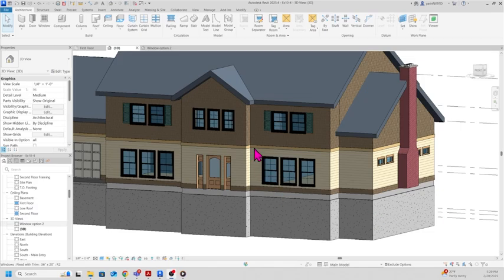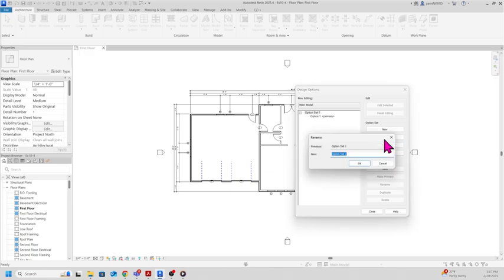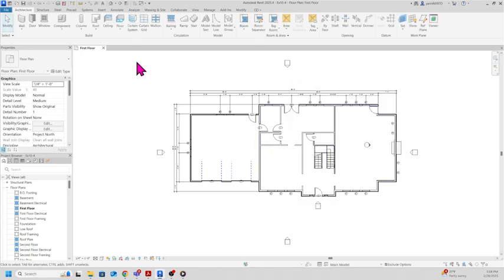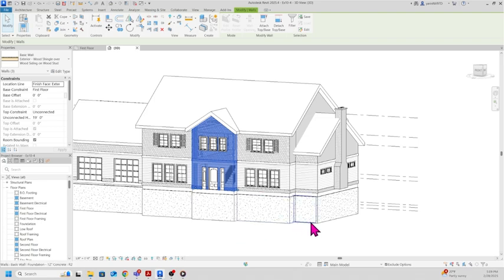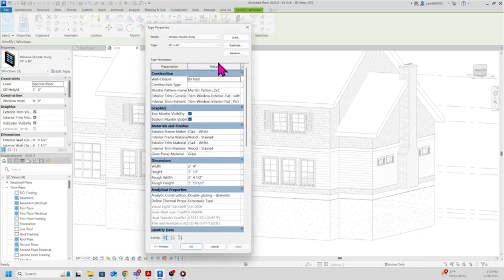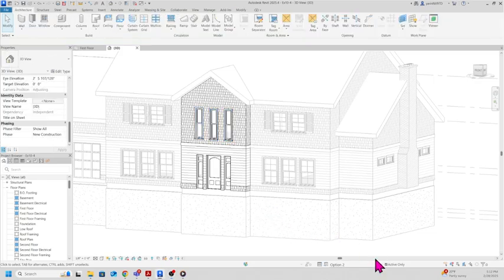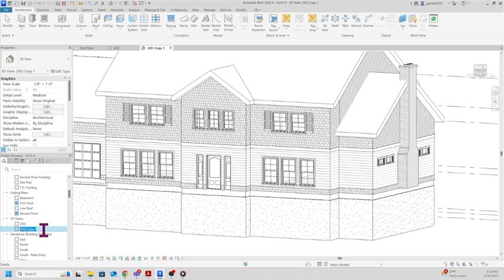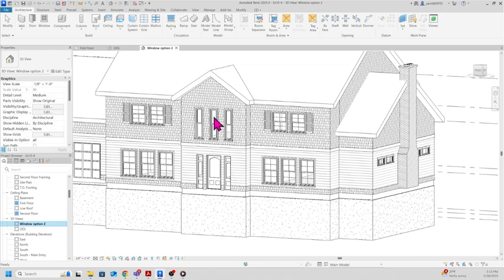Design Options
The Design options feature allows you to present two or more options for a portion of your design without having to save a copy of your project